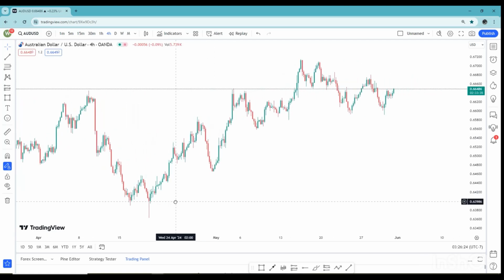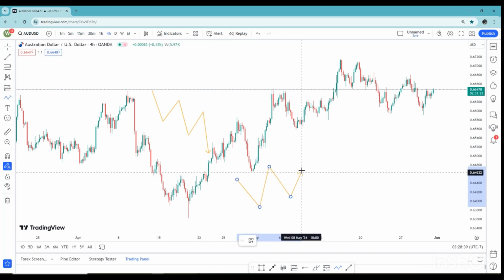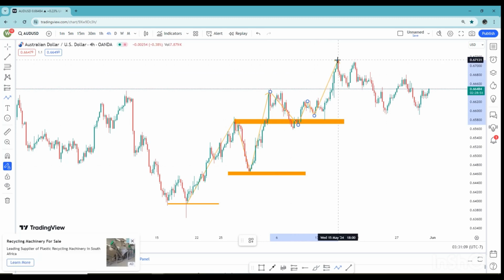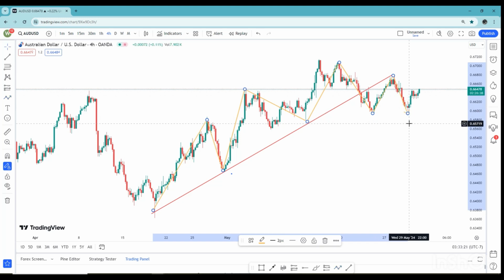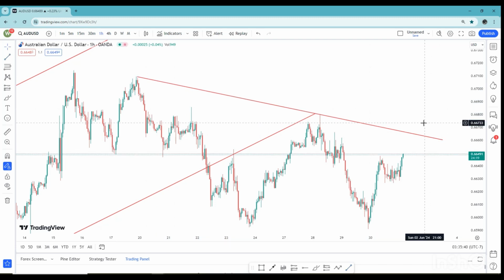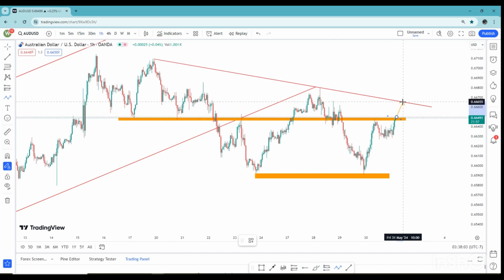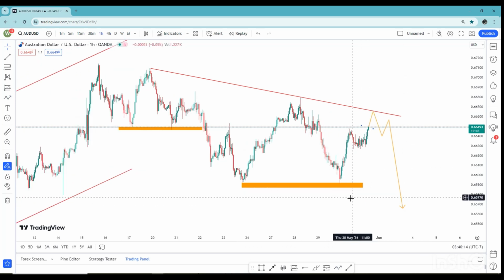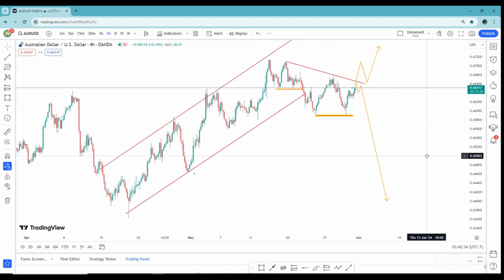INSANE BEST FOREX TRADING STRATEGY